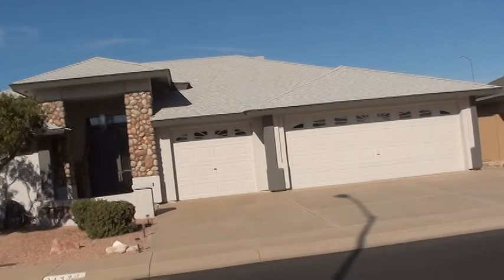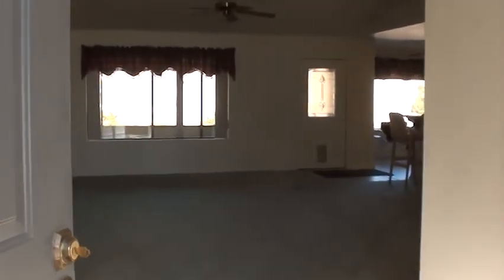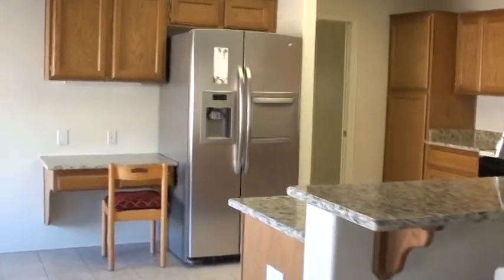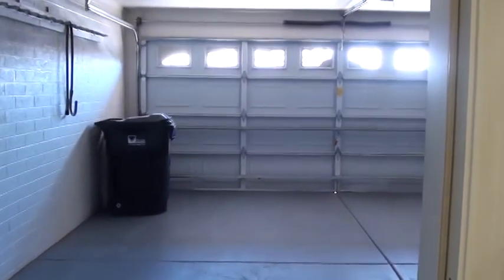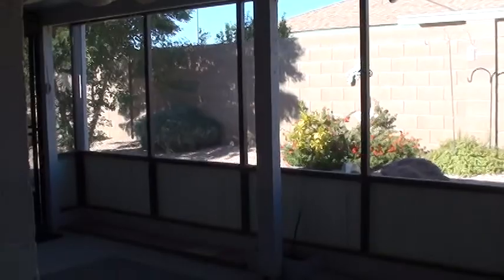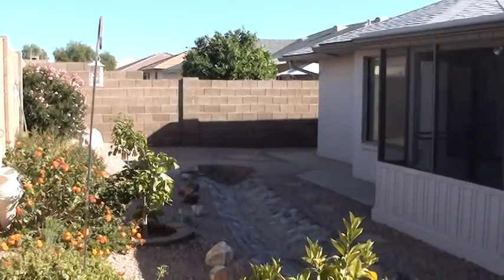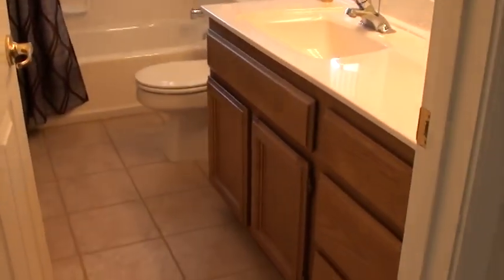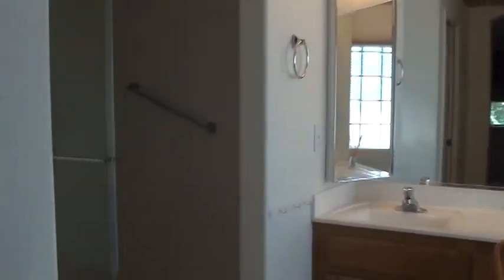Sunland Springs Village - Video Tour 2000 Floor Plan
- 2000 floor plan in the 55 plus Retirement community of Sunland Springs Village in Mesa Arizona 85209